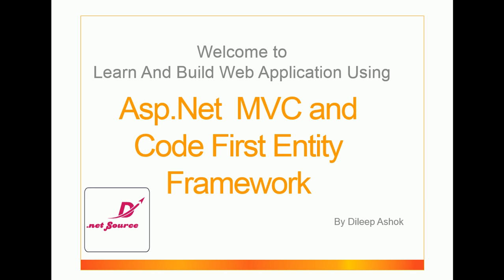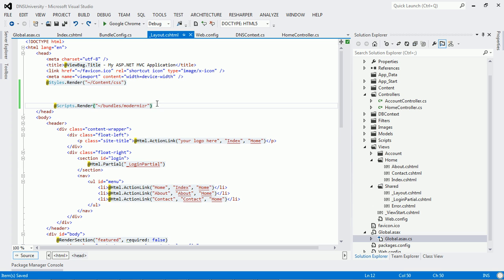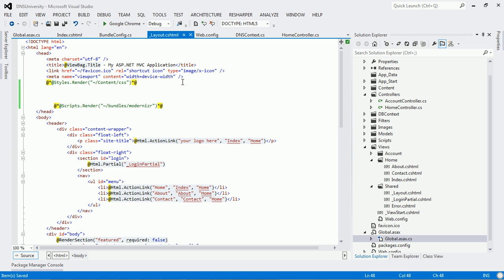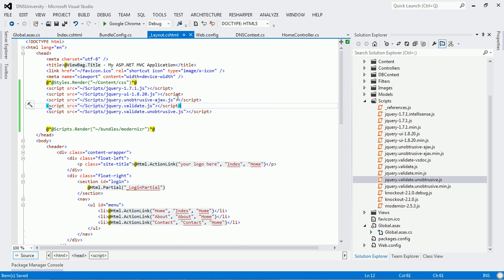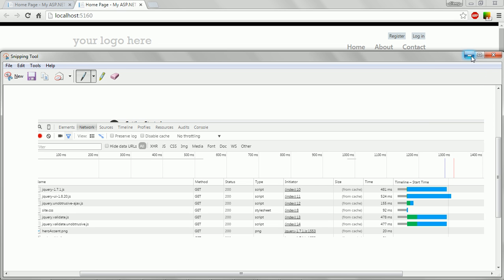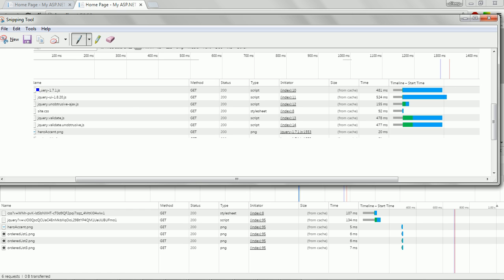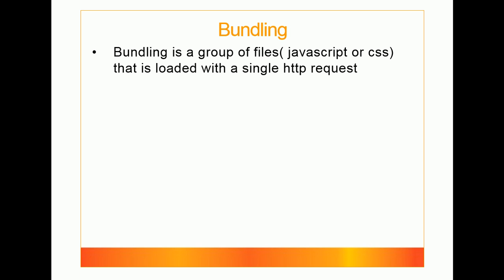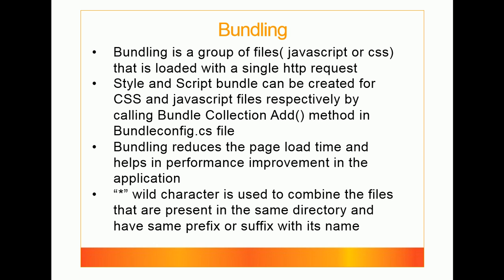Lab 7 Bundling and Minification technique in MVC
Web optimization technique, using bundling and minification in MVC